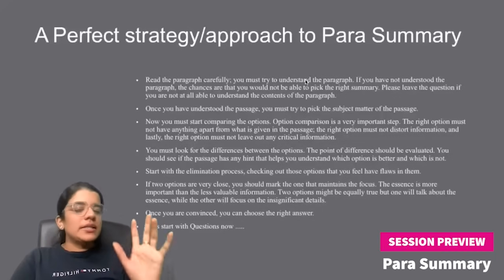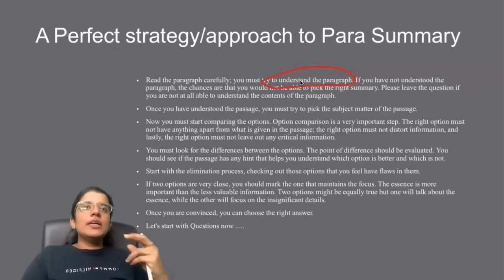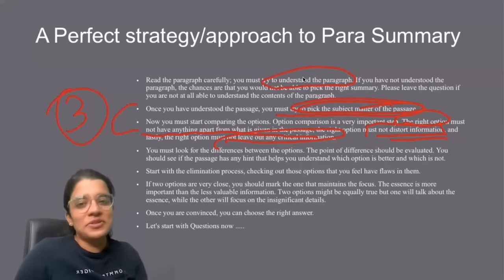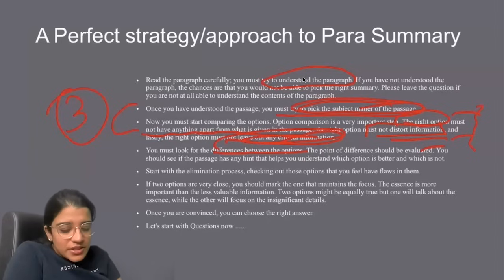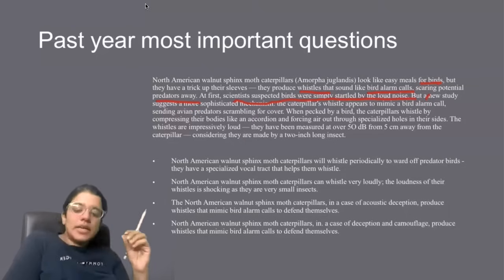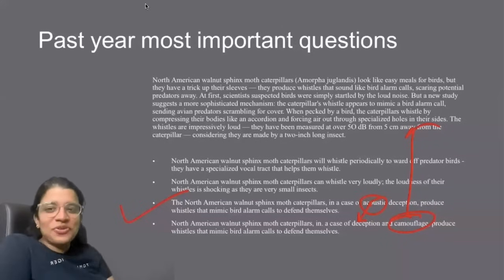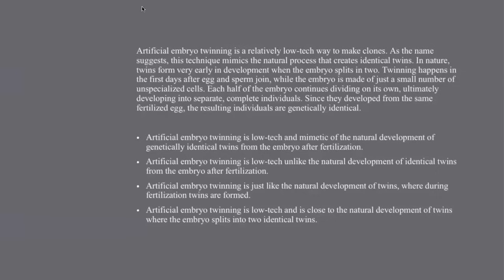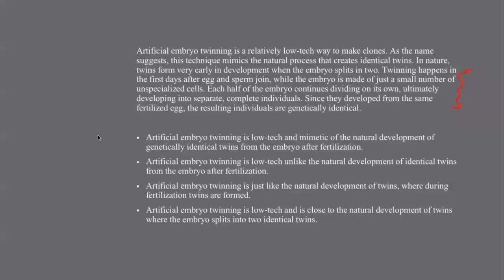CAT 2024 VARC Para Summary, CAT 2023 Coaching, CAT Preparation, GMAT Preparation CUET 2024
CAT 2023, CAT VARC Strategy, CAT coaching, CAT preparation, GMAT Coaching, CUET Coaching, CAT 2023 Preparation, CAT 2023 Coaching